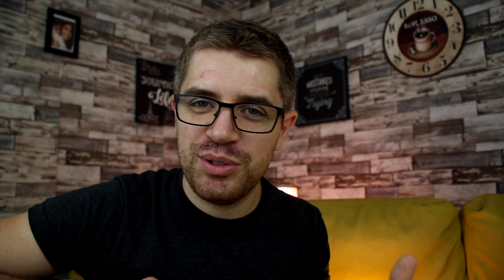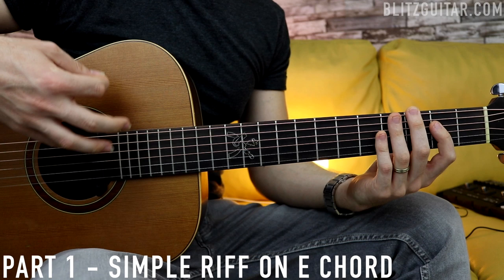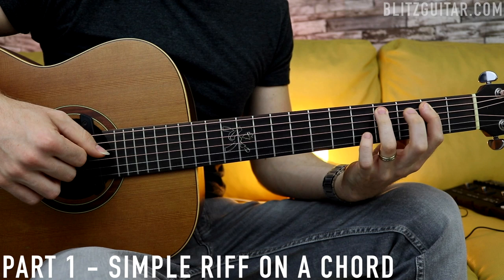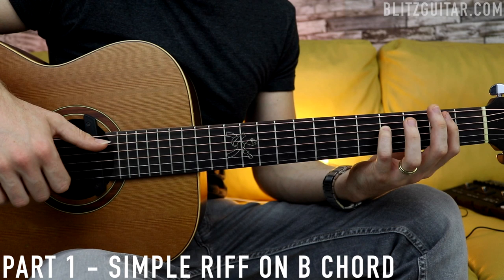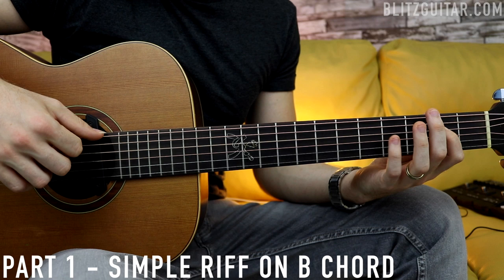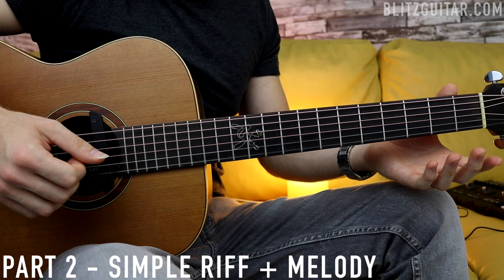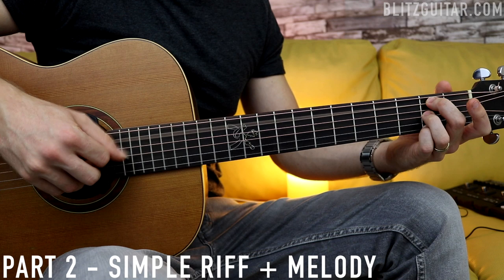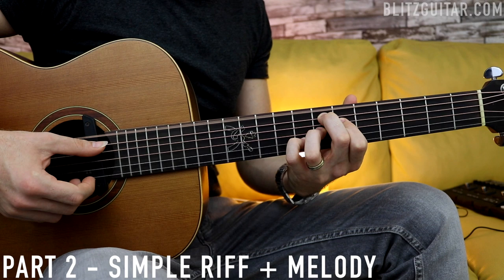This Bluesy Riff Works Like Magic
Hey guys, welcome to another lesson! Today, we are going to talk about "The riff," and in particular a Bluesy riff that I wrote just yesterday.

A riff is a musical idea repeated throughout the song. It can be a set of chords, a melody, or a short pattern

In this lesson, we are going to learn how to play this simple bluesy riff played with both the major scale and the minor pentatonic scale. The cool thing about such a simple riff is that it can be easily transposed to a different chord while keeping the same rhythm and contour.

By repeating the riff several times throughout the song, it becomes clear to the audience that this musical idea is not just an accompaniment, but it is the song itself.

This is why, when the riff is soo recognizable, it becomes a song!

I hope that with this lesson you get inspired. Learn this awesome bluesy riff and then, spend time creating your riffs. Try to come up with at least three different ideas.

GUITAR 1: Eko Massimo Varini Signature
GUITAR 2: Journey Instrument Sitka Sapele OF410
GUITAR 3: Journey Instrument Carbon Black Top Matte OF660M
EFFECTS: Boss GT10
RECORDING: Boss Micro BR80
STRINGS: Elixir 010

🎸RECORDING
CAMERA 1: Canon 80D
CAMERA 2: Canon 700D
MIC: RODE

🎸EDITING
Final Cut Pro X
MacBook Pro

How long have you been playing guitar for?

All the music posted to this channel are created by and belong exclusively to Marco Cirillo. For the tracks and music in this video to be used in any way requires direct permission and consent or necessary takedown action will be taken.